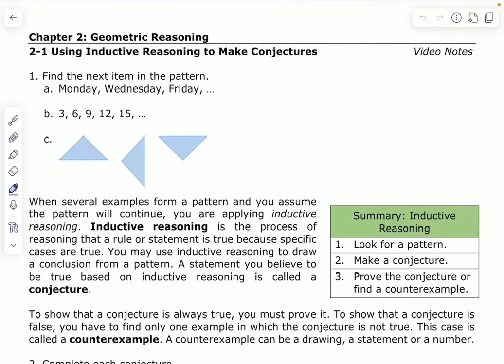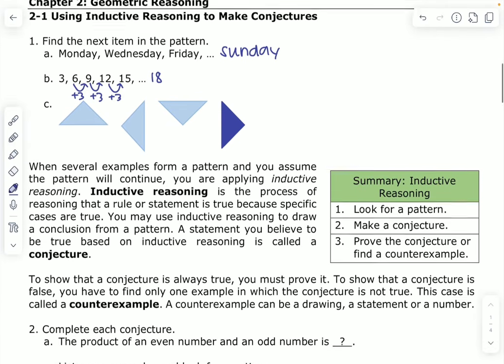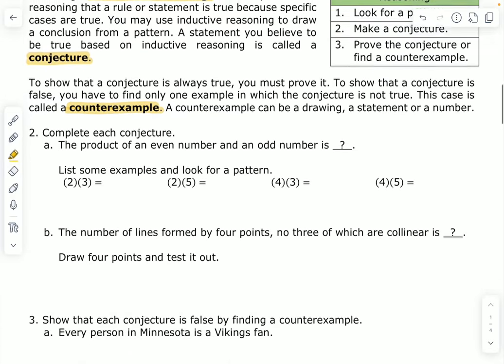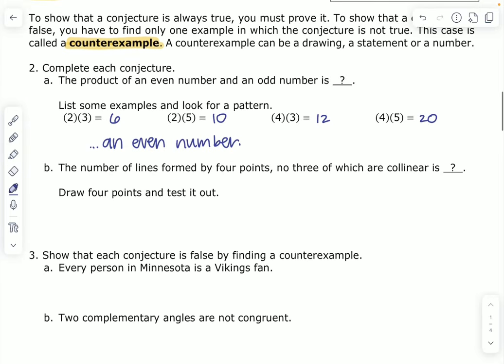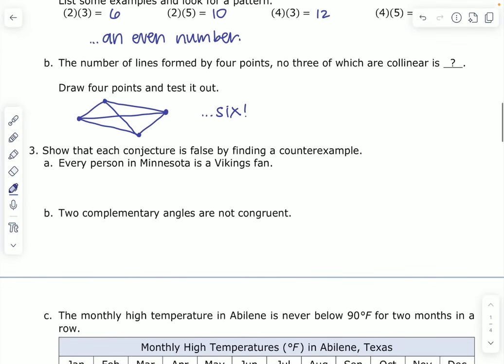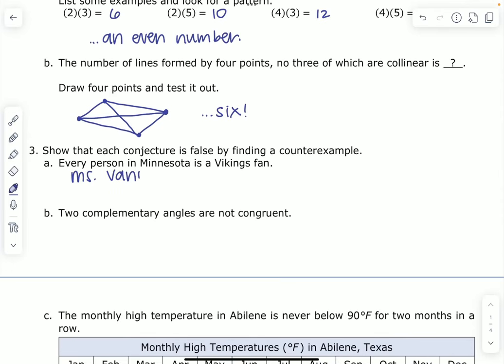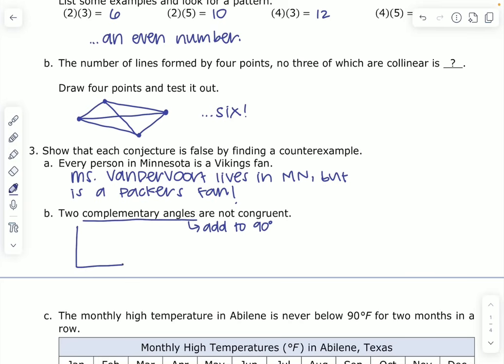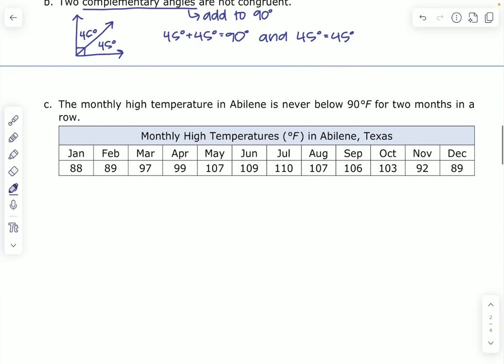2-1 Using Inductive Reasoning to Make Conjectures